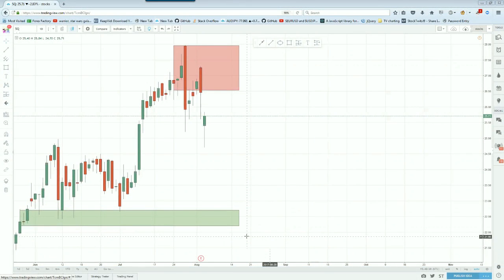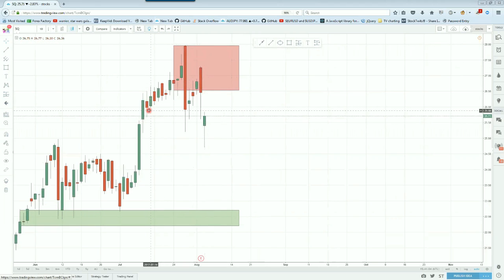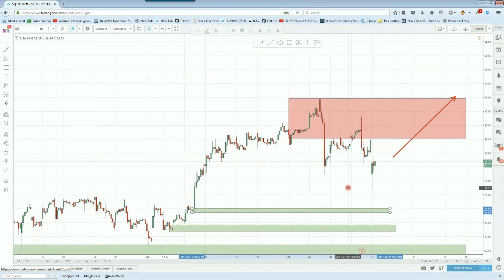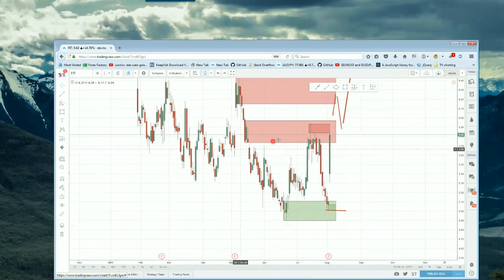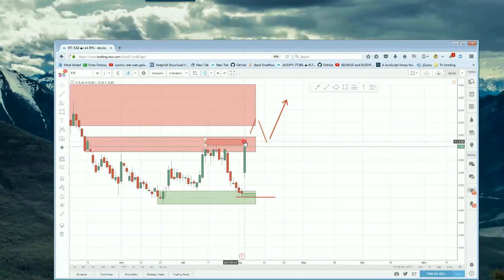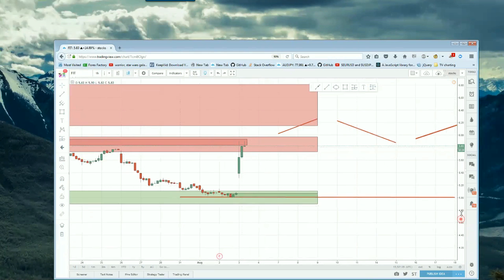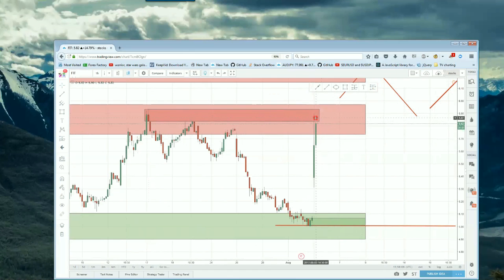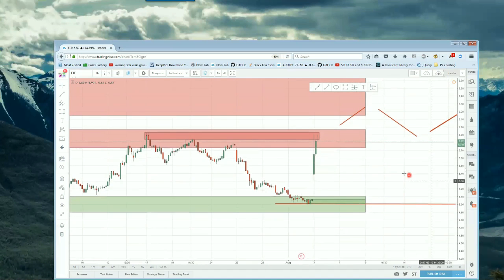Square $Sq and Fitbit $Fit weekly forecast for 8.7.17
Trading is Risky Please check out our full disclosure Trading is Risky.